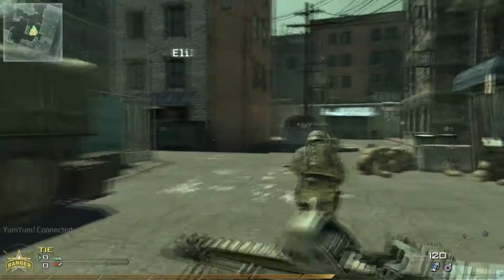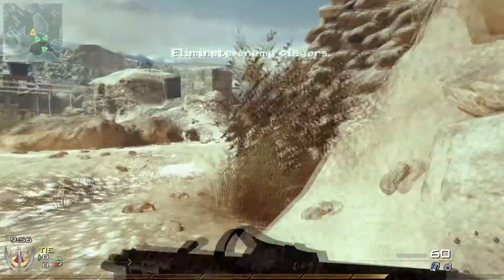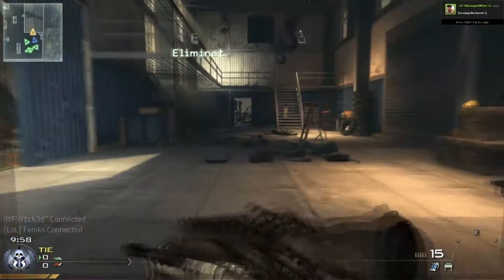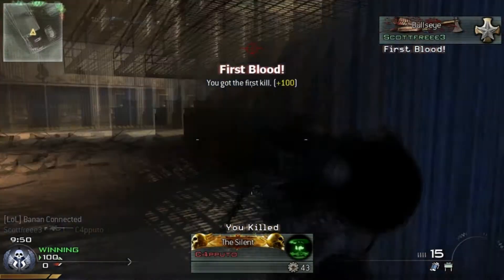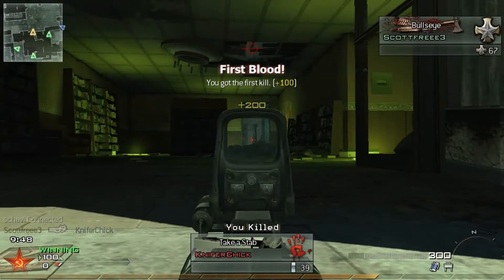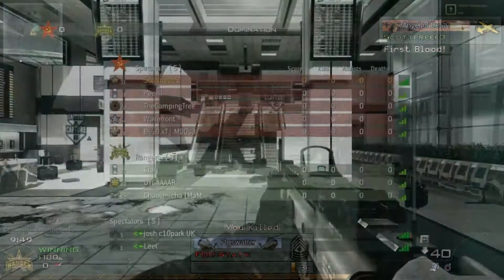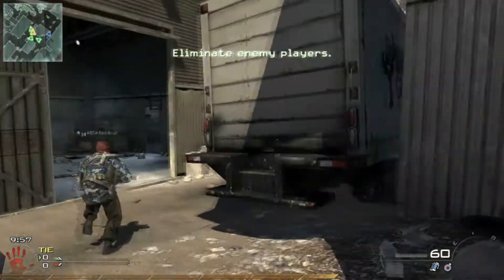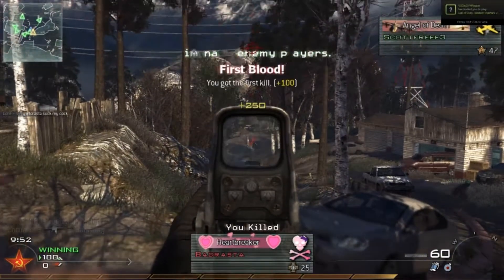First blood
My second video with first blood tips